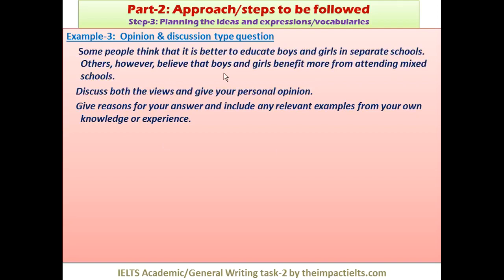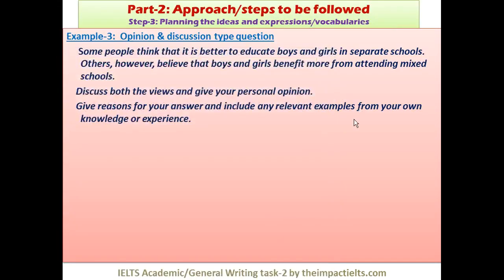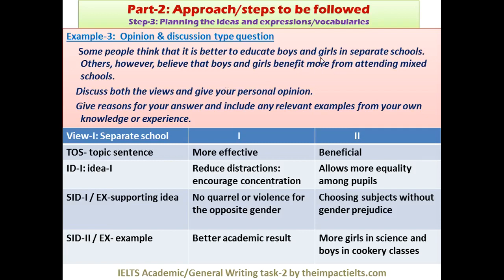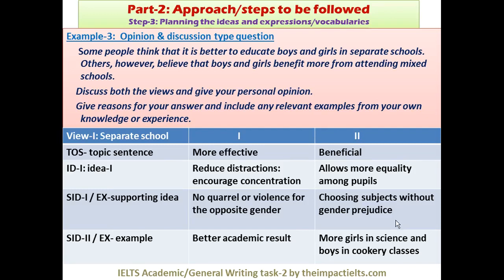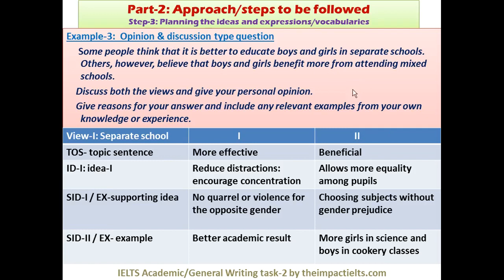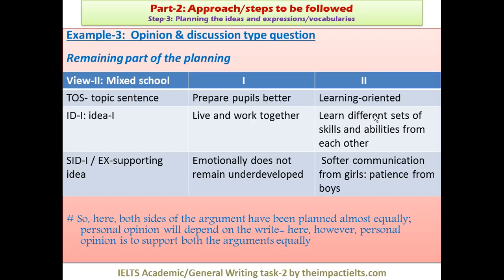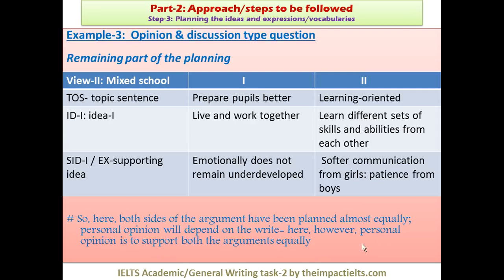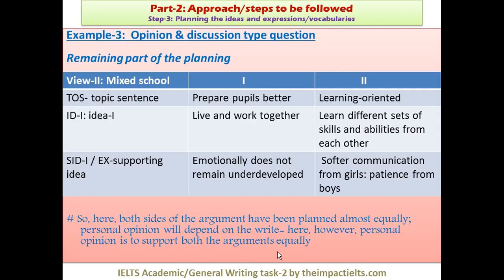How to Plan the Ideas in IELTS Writing Task 2 (Question Type 3)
Hello everyone;
IELTS Writing Task 2 Tips and Tricks. Planning the Ideas Example 3. Planning the answer of the essay. Question Type 3. IELTS Writing Task 2 Academic. IELTS Preparation Full Course (2022)